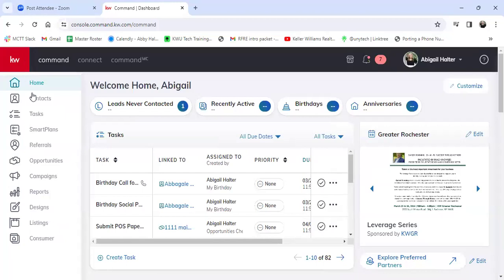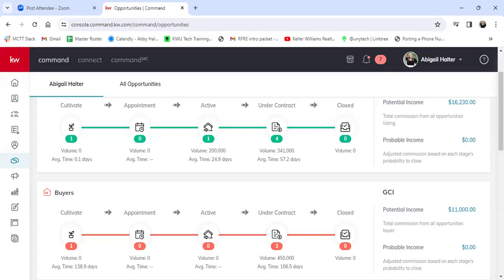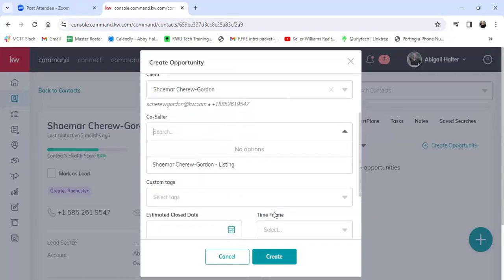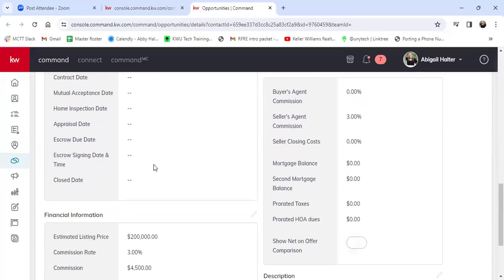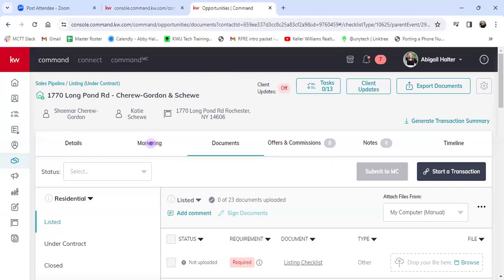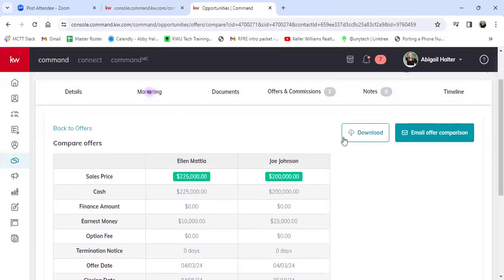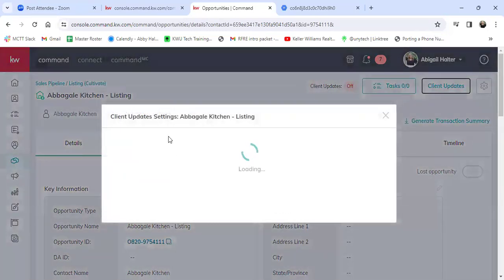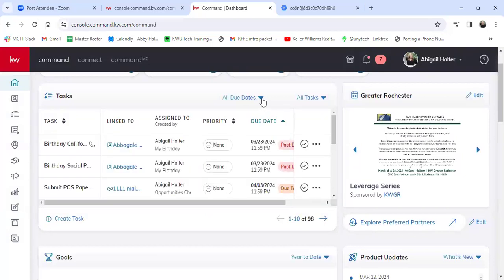Get Systematic from Cultivate to Close 4.3.2024